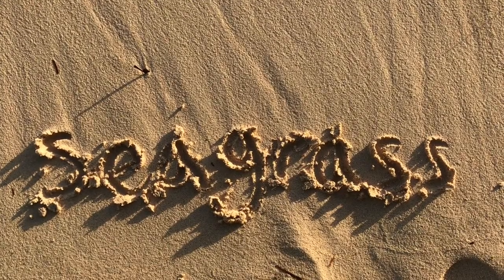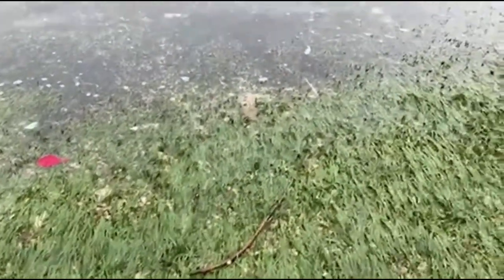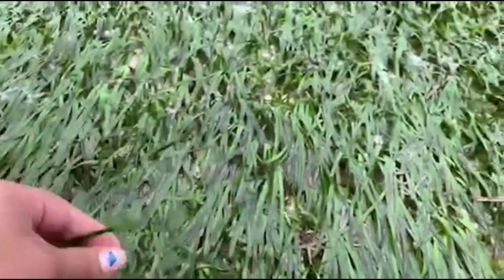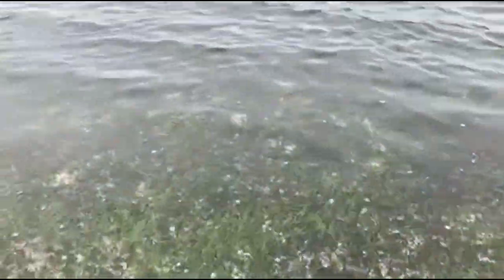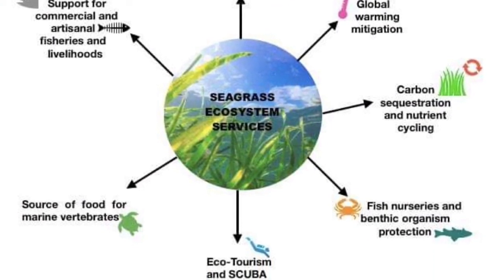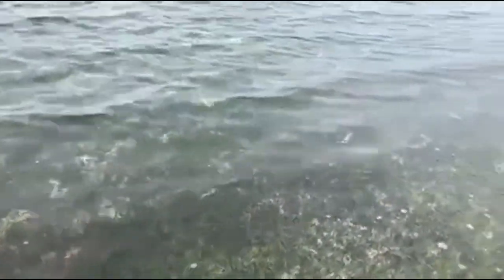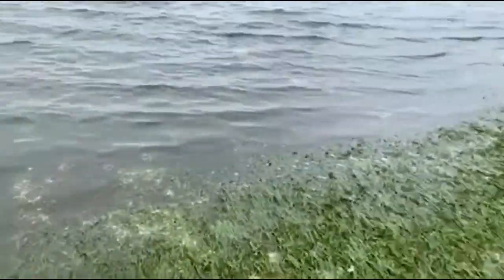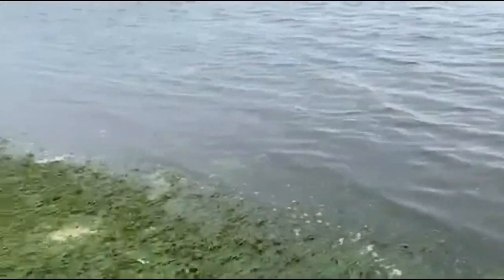Seagrass Documentary Eugen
i love seagrasses